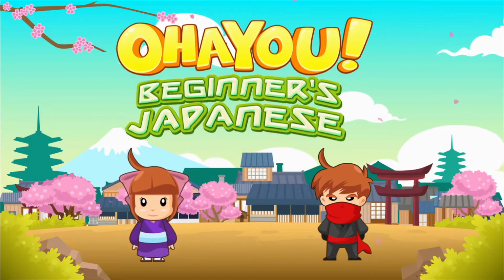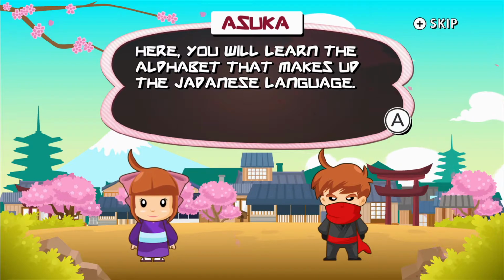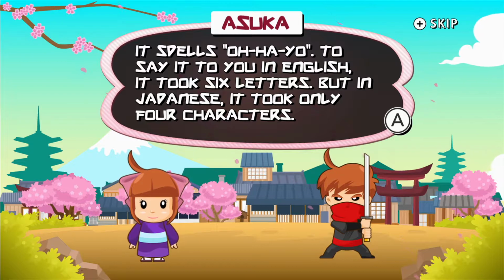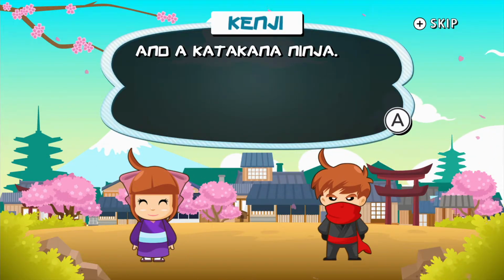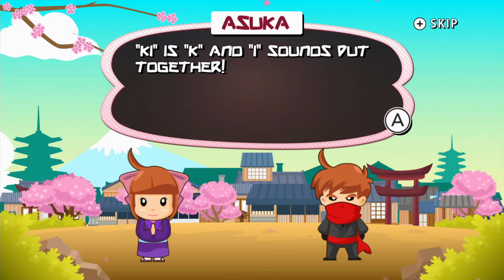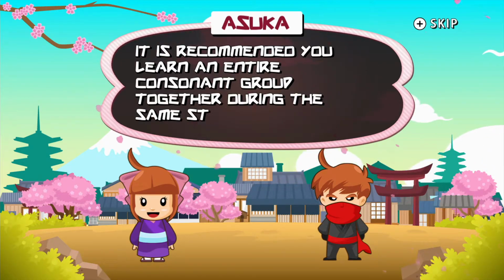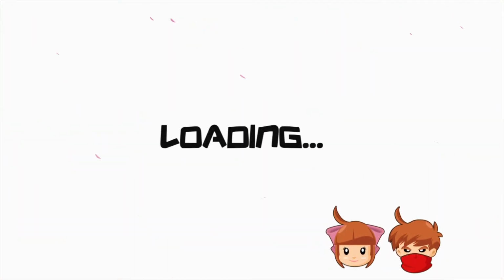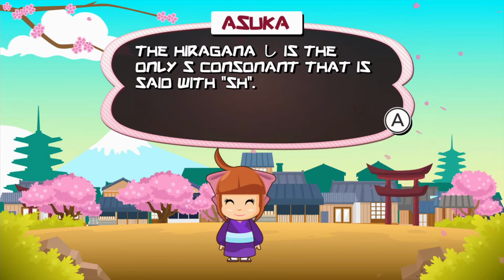Ohayou! Beginner's Japanese Wii U Gameplay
Hey Gamers! Check out a FIRST LOOK at Ohayou! Beginner's Japanese which comes out today on the Wii U eShop for 5 Euro. A massive thank you to Finger Gun Games for this exclusive early hands on. And as always, STAAAAY FRESH!

I do loads of stuff on the channel from gameplay videos, unboxings, podcast and a whole lot more. If you are interested in being part of an episode or want to say hey and get a shout out, just say hey in one of my videos. Thanks for checking out the channel and make sure to Subscribe, Like, Comment and Share as I am truly grateful! lol And please follow us on our other Social Network sites. Thanks! :)

Wii U = BarryDunne
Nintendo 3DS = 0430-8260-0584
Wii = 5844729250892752